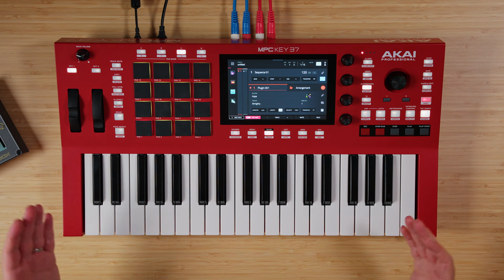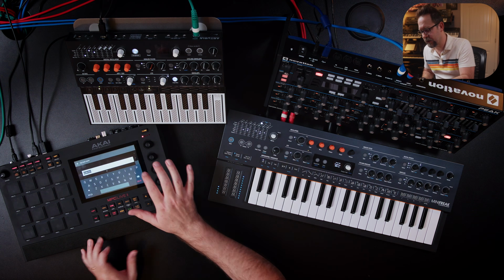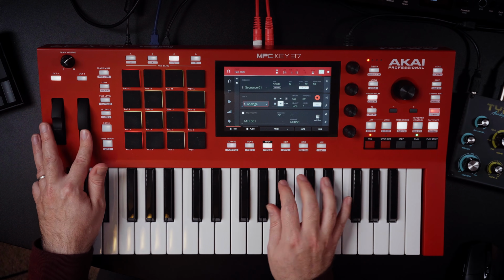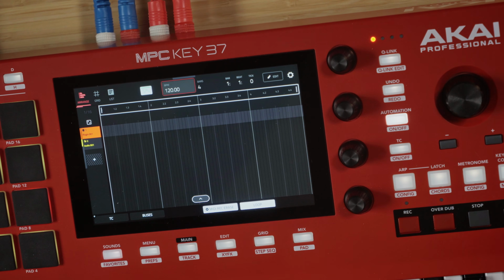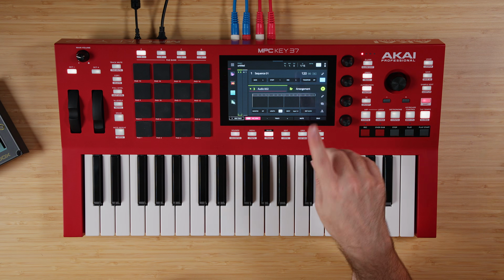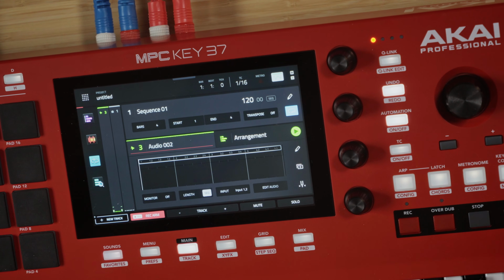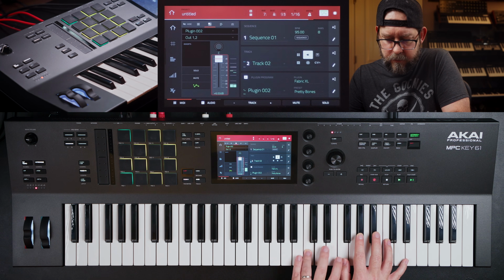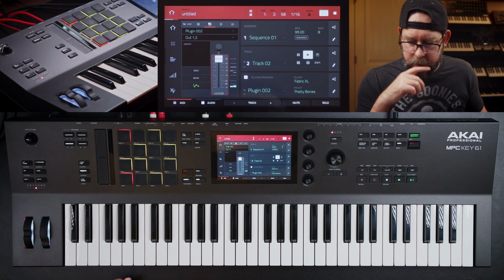My thoughts on MPC3 after a few months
Sharing my thoughts on how I'm feeling about MPC3 after a few months of the official launch. Mostly positives, but some big issues still exists for my workflows.

🎥 Video Gear:
Video Mic
5 foot articulating arm